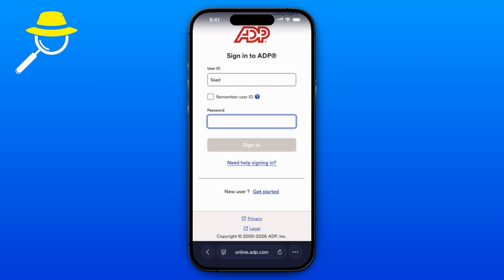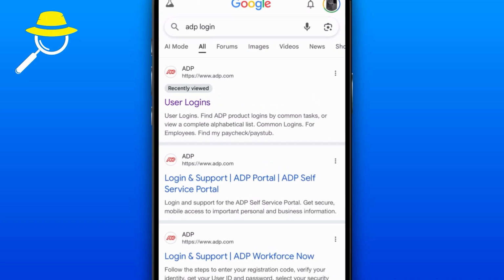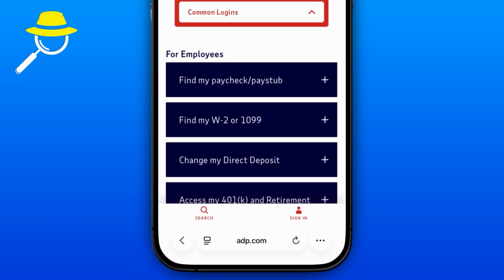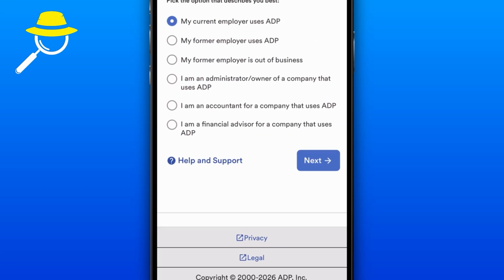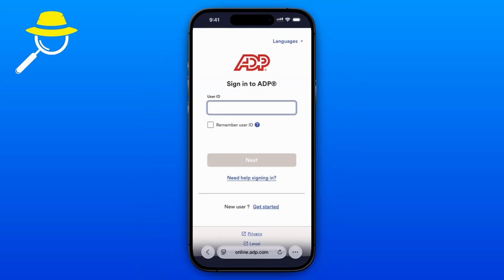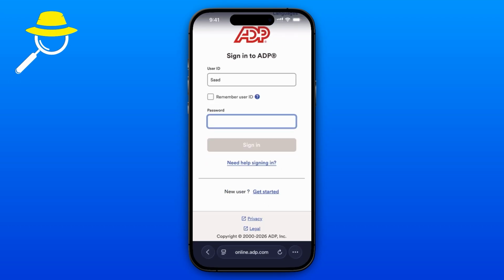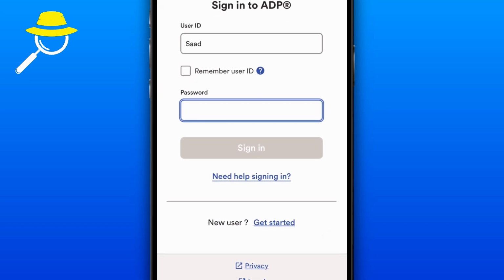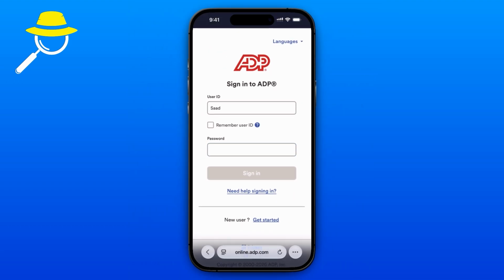How To Login Into Your ADP Employee Account (Updated Guide)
Learn how to log in to your ADP employee account with this easy updated guide. This tutorial shows how to access the ADP employee login page, sign in securely, recover your username or password, and troubleshoot common login issues. Follow the step-by-step instructions to access your payroll and HR information.